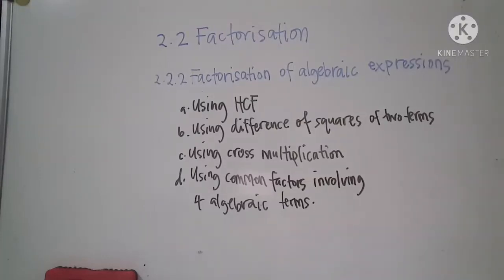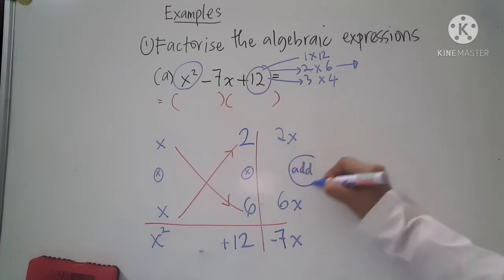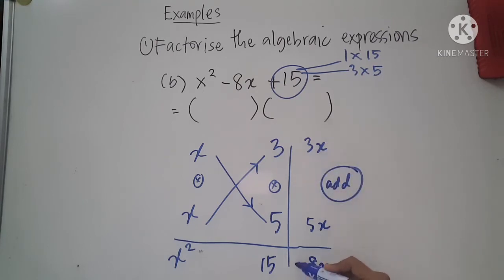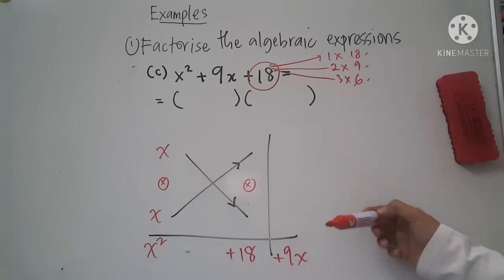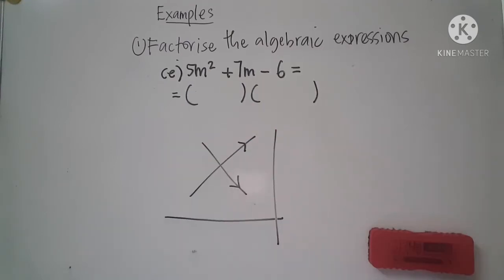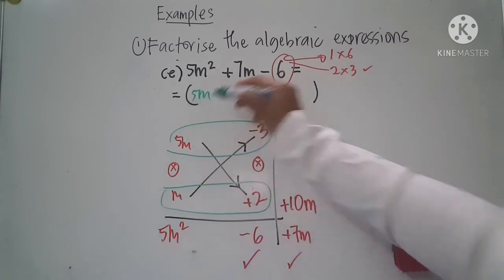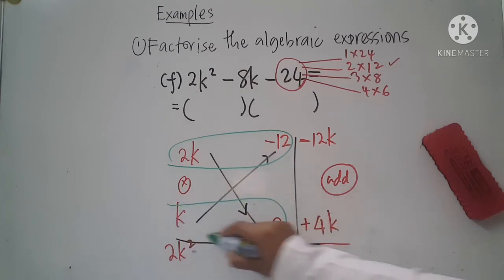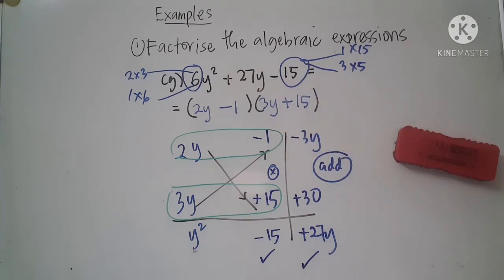Math Form2~Chapter 2: 2.2.2Factorisation using cross multiplication (part1)